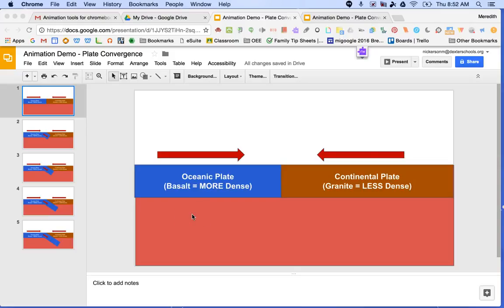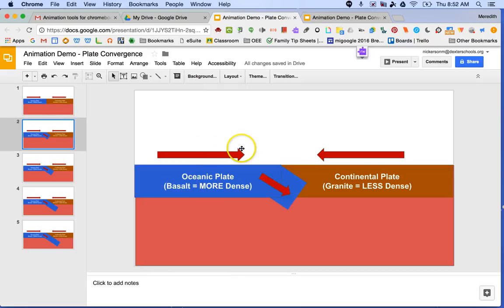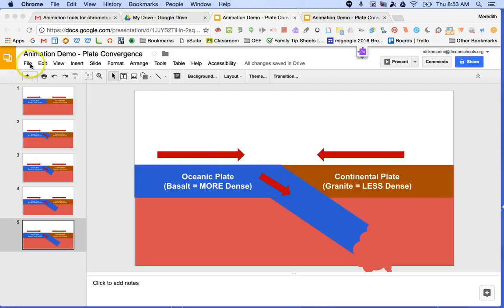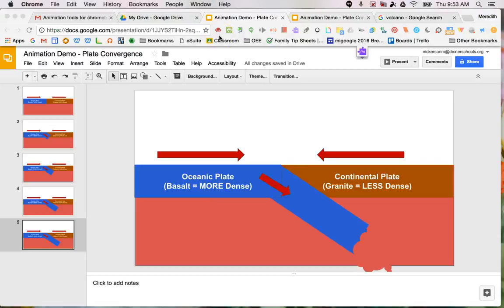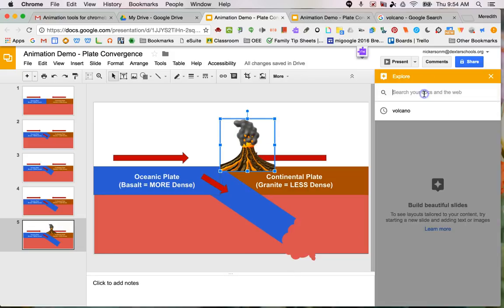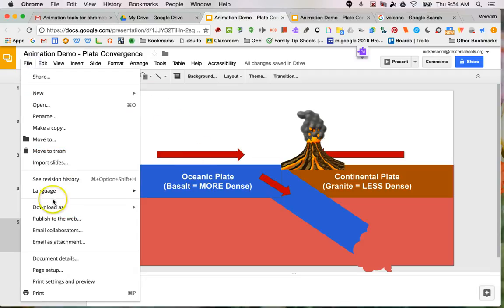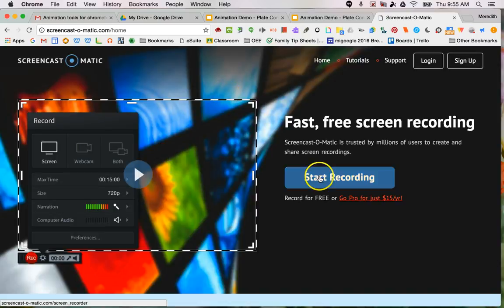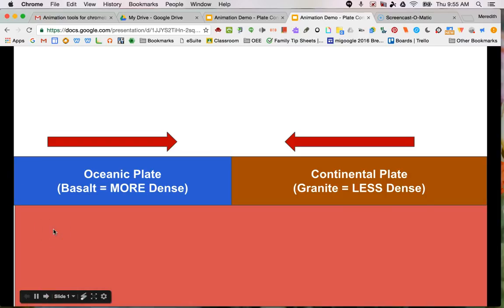Google Slides for Animated Presentations